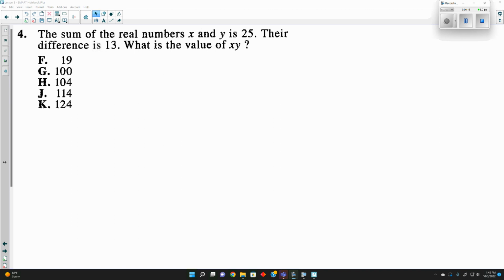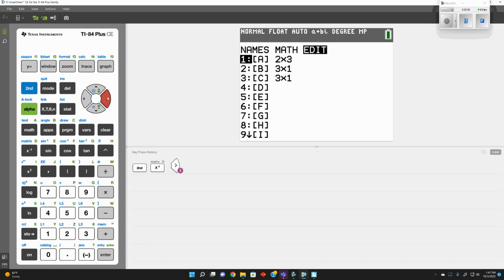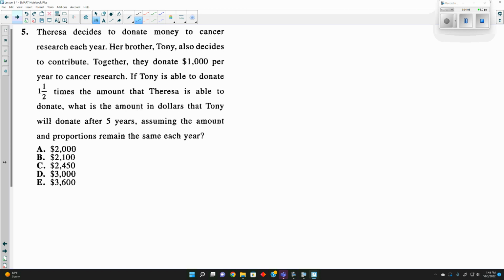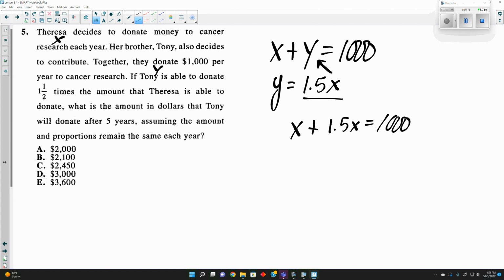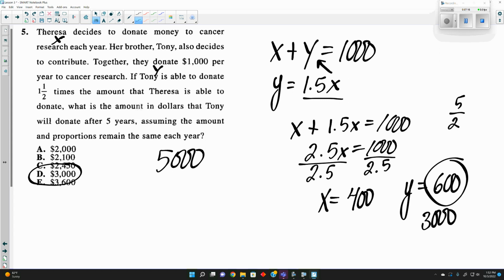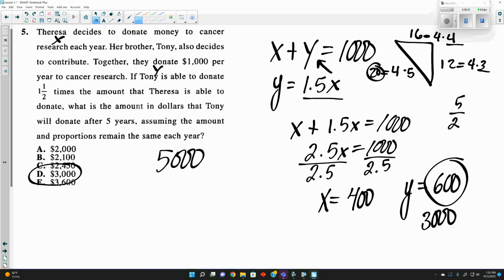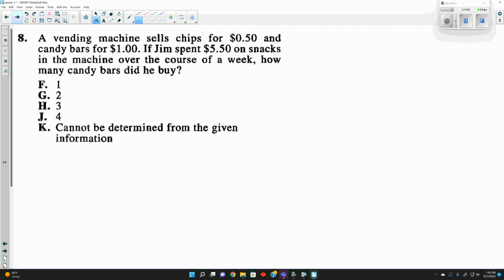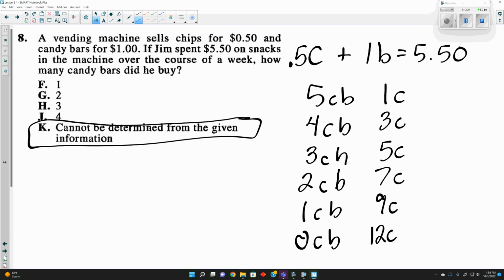ACT Math Lesson 3 (3)